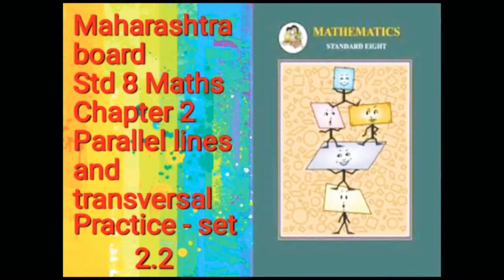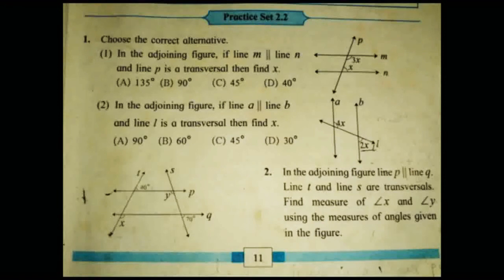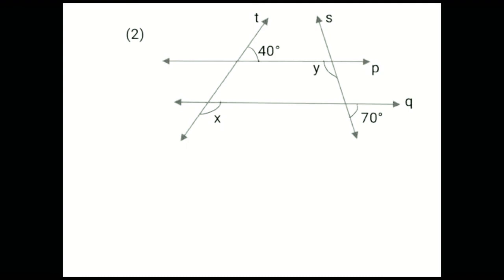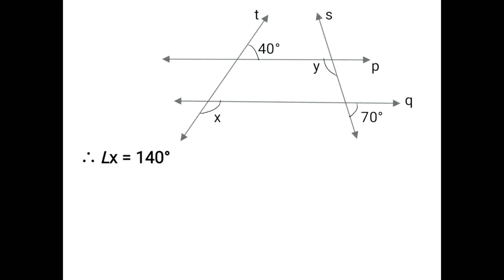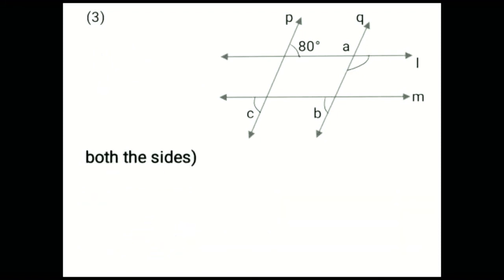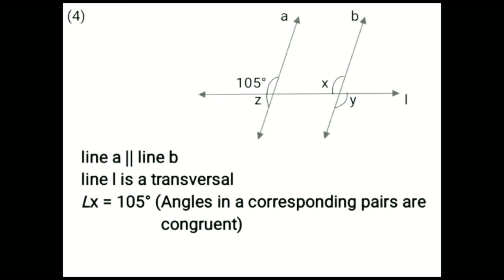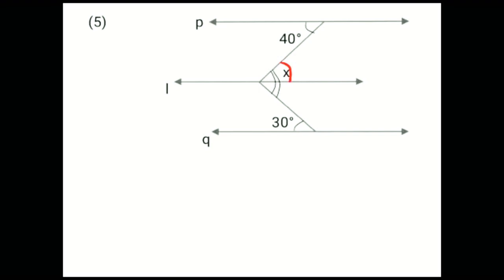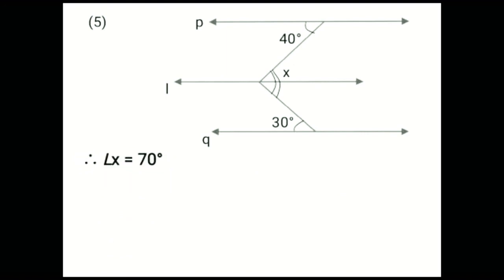Class 8 Maths | Practice set - 2.2 | Maharashtra board.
In this practice set there are 5 questions altogether. You have to understand the formula of sum of two interior angles, corresponding angles and linear pairs and then you have to solve the sums on your own.